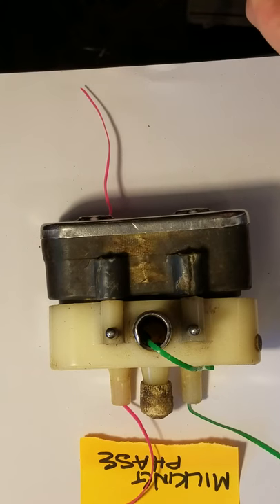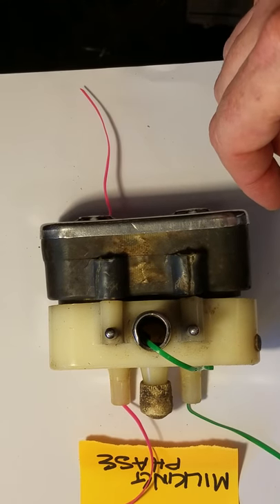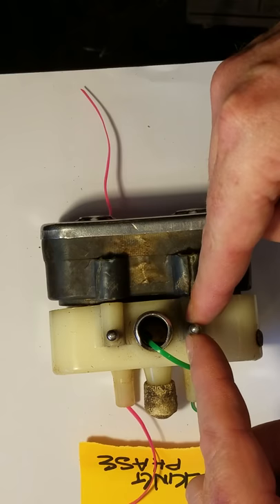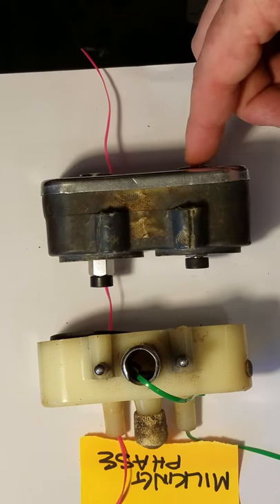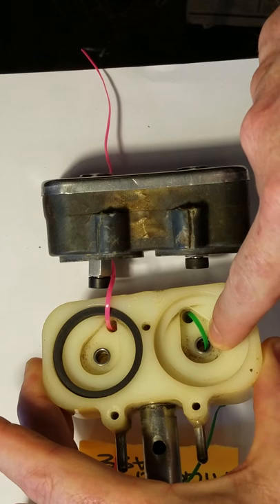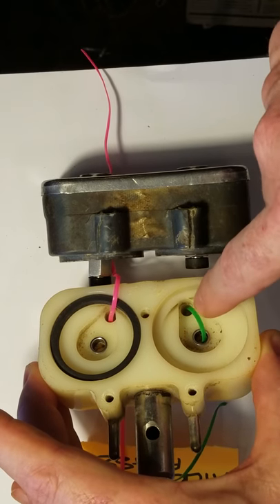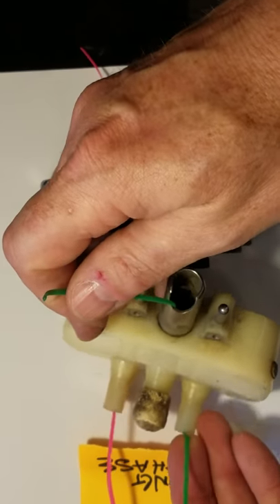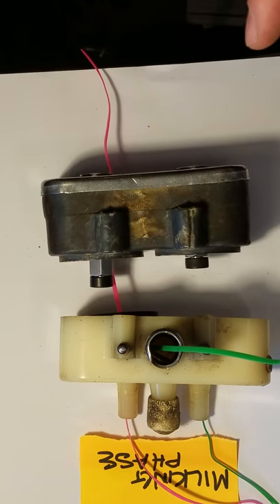DANS 225 Week08 4.2 Pulsator Works - Milking Phase